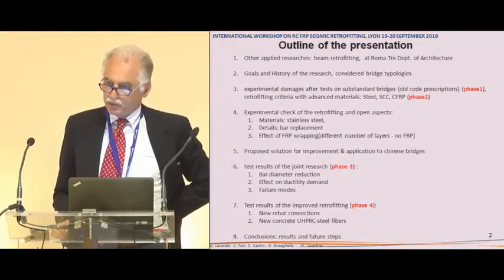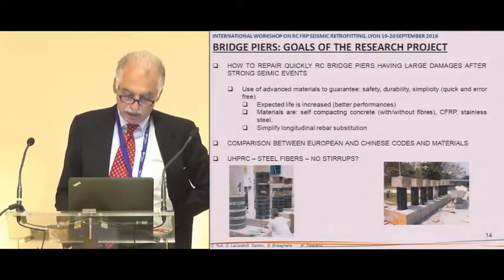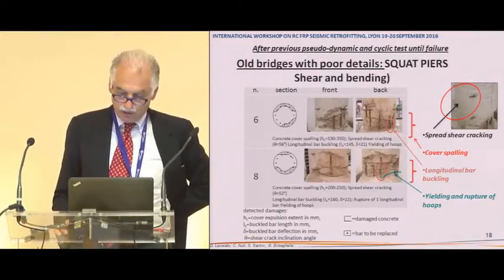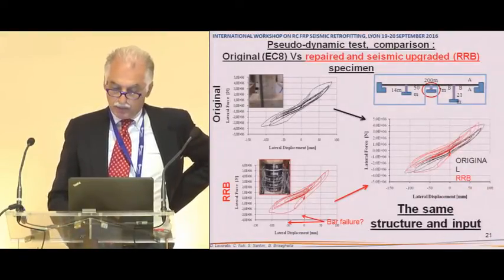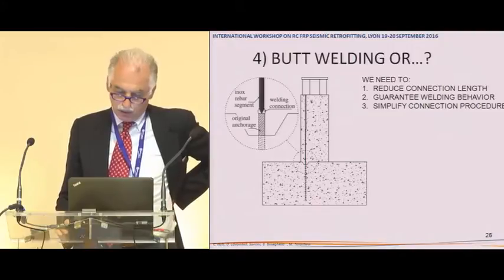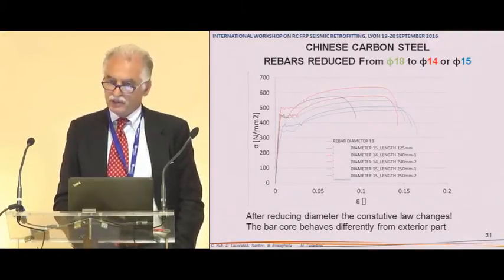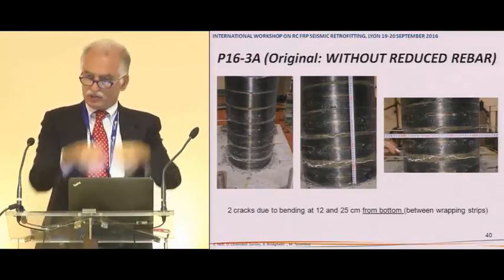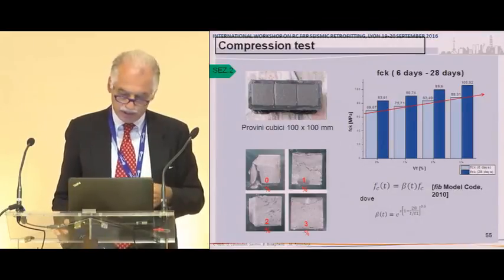CAMILLO NUTI, Retrofitting of reinforced concrete bridge piers for seismic upgrading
CAMILLO NUTI ;DAVIDE LAVORATO;SILVIA SANTINI